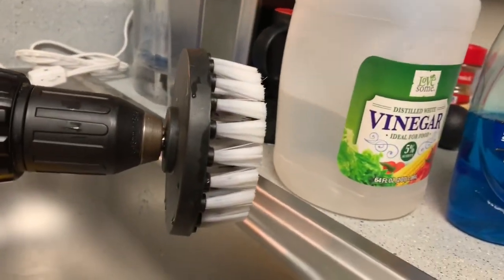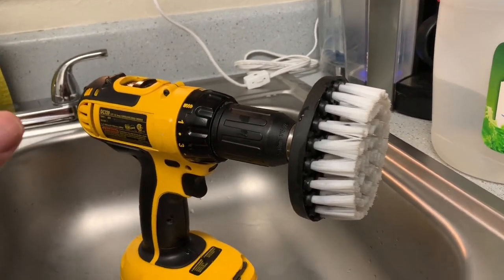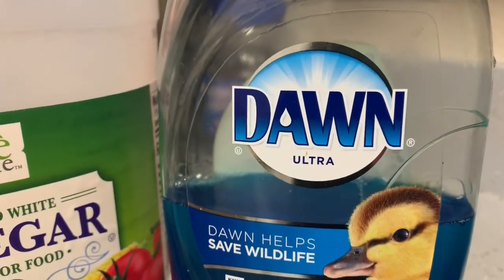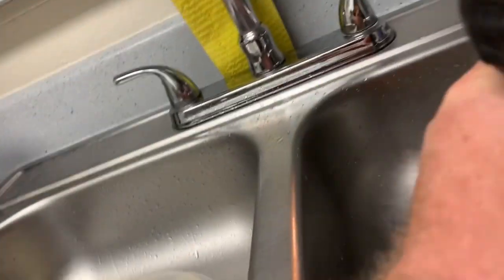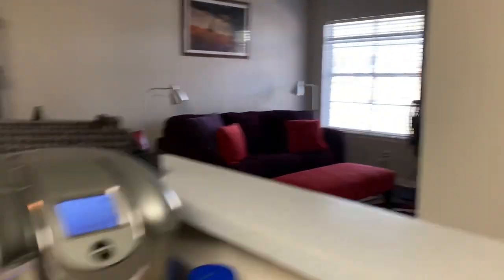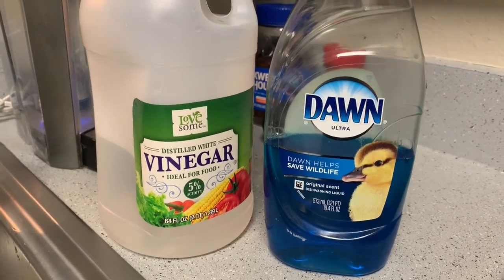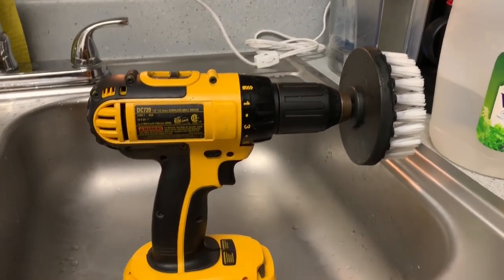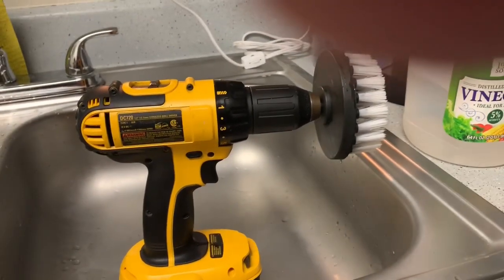How to clean furniture fabric!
A brief video on how to clean any fabric furniture - couch, chair, foot stool, car and truck seats- using vinegar, dish soap and a power drill with scrubbing brush. Yes. I do cleaning tips now. 😂